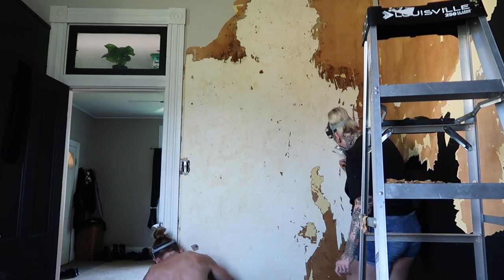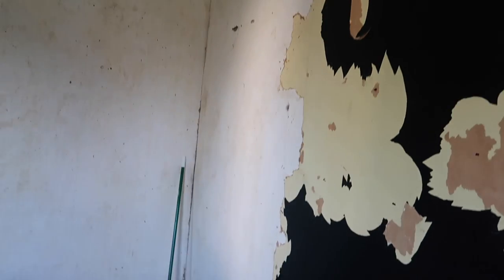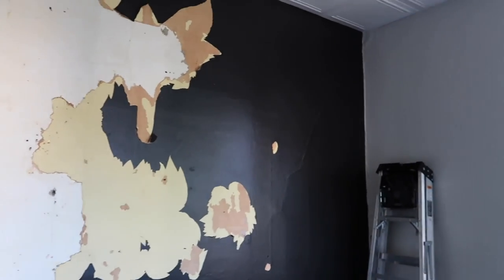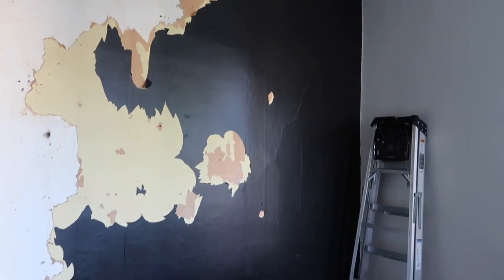PEELING 5 LAYERS OF WALLPAPER | Moving Series Episode 5